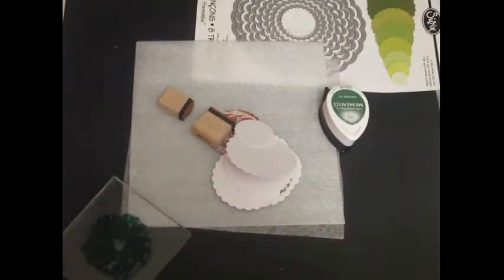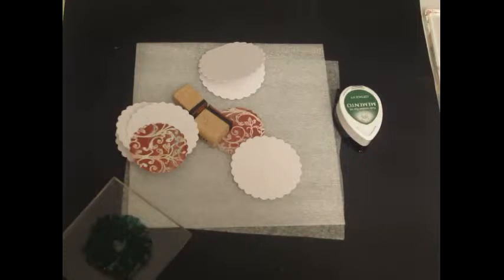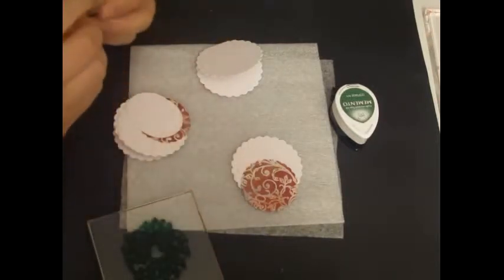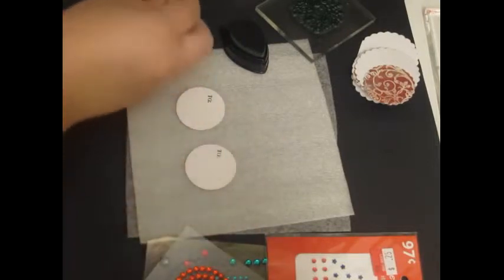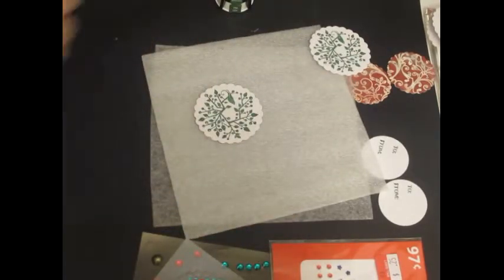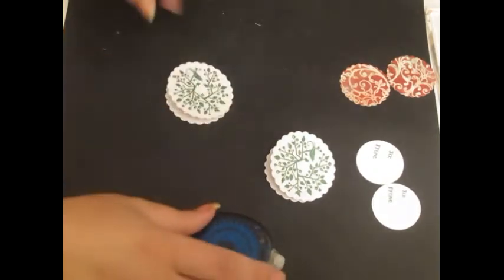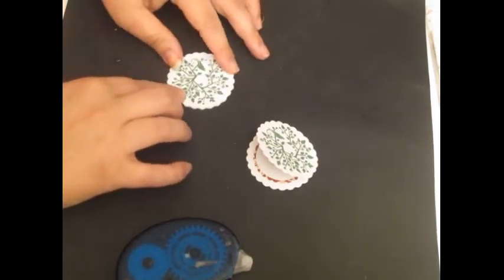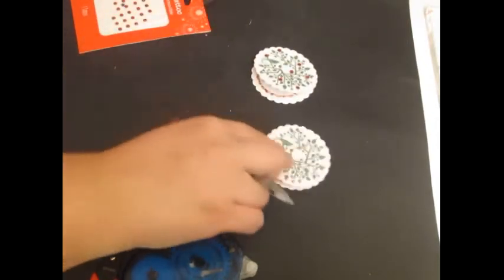Tag 10 of the 2013 12 Tags of Christmas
This is tag 10 of the 12 tags of Christmas.